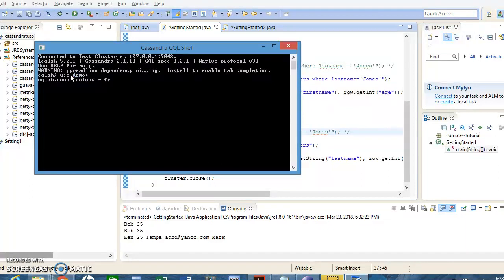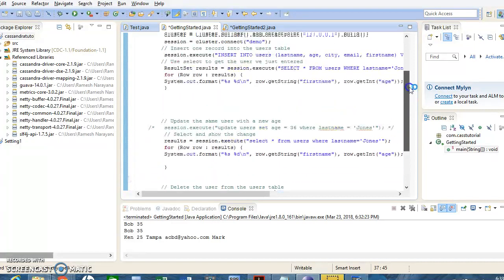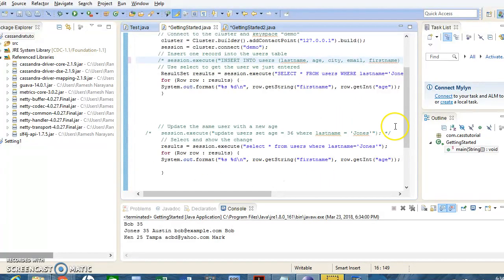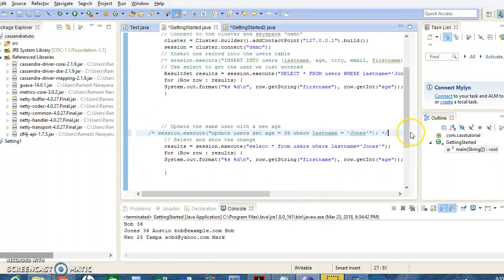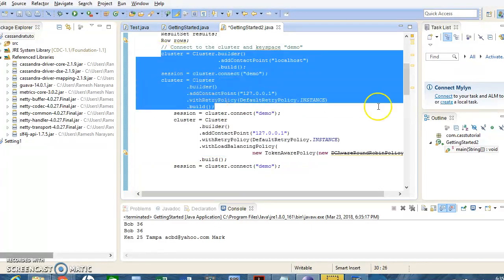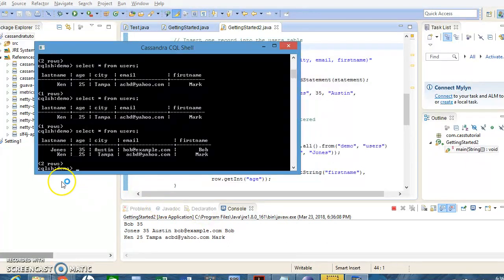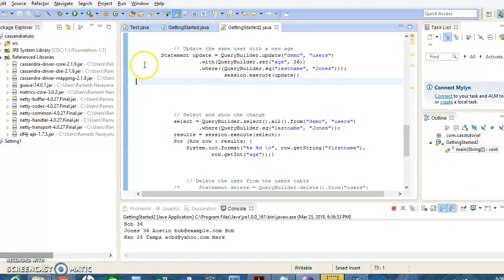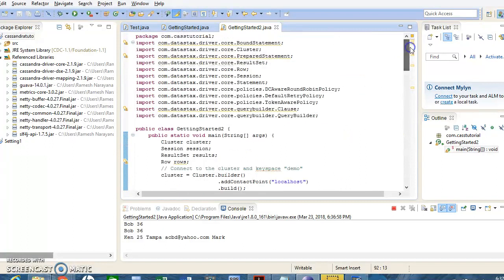Big data Assignment 1